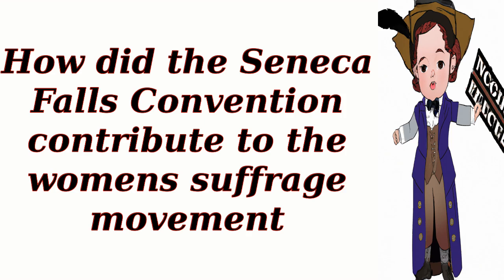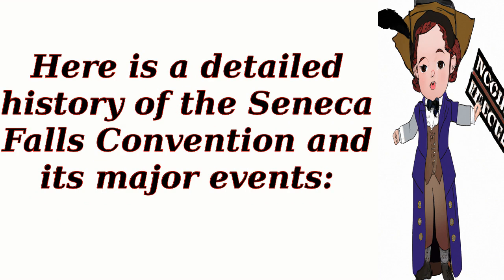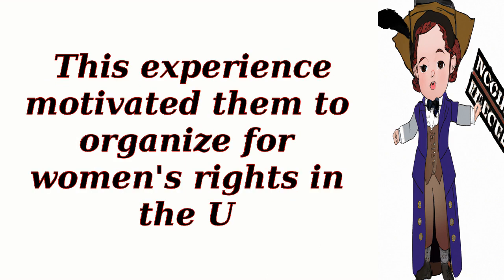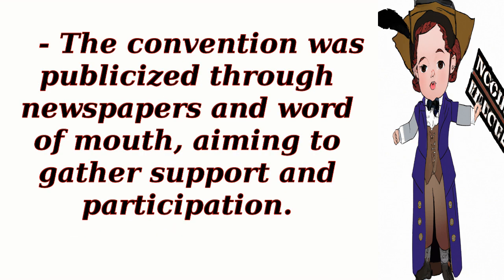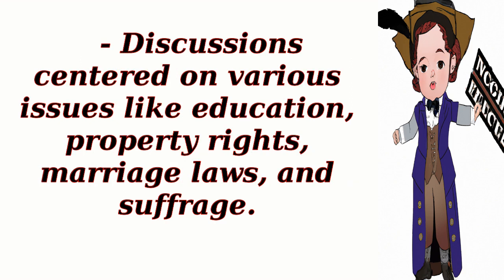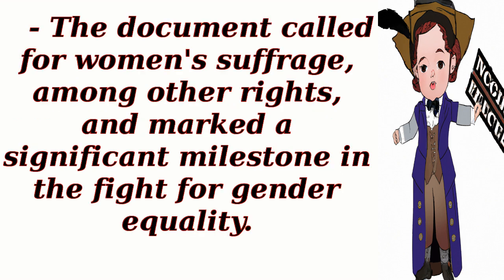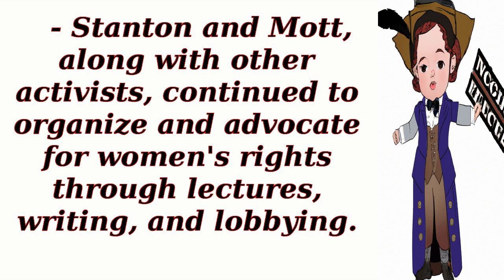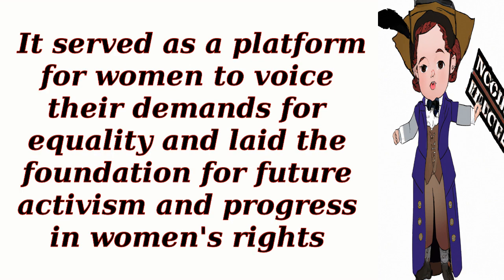How did the Seneca Falls Convention contribute to the womens suffrage movement